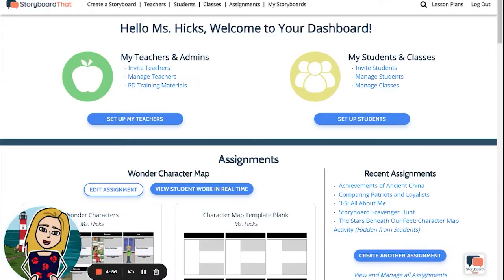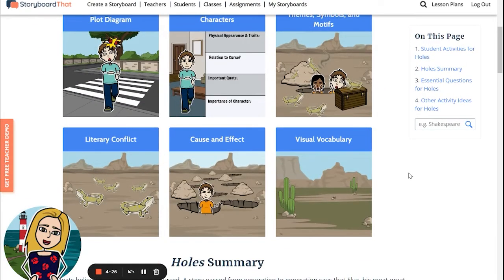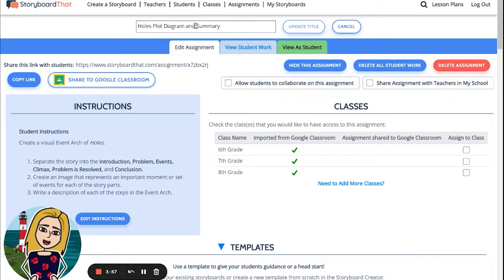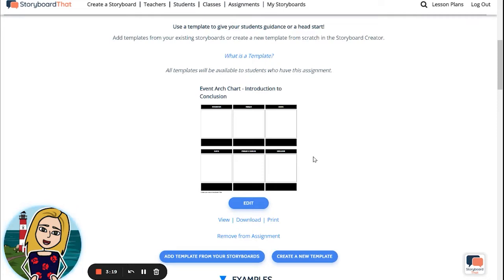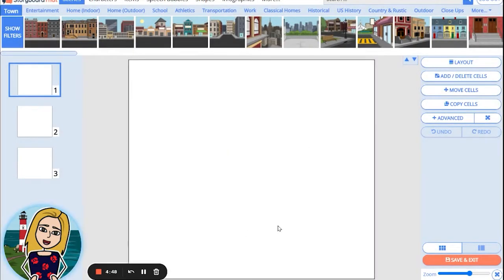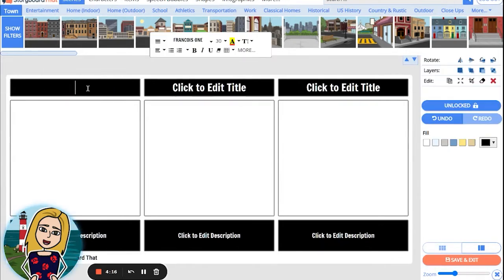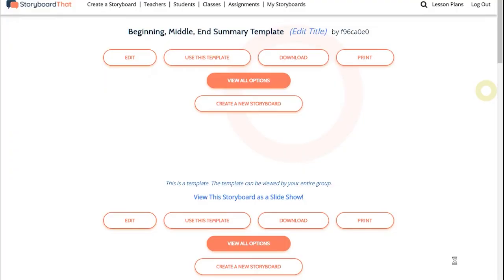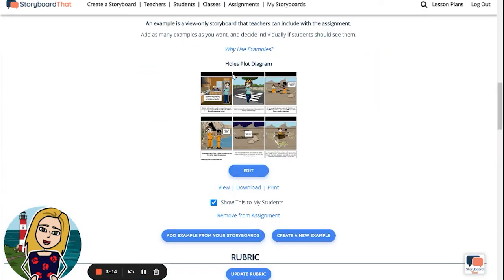How to Differentiate Activities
Liane teaches you how to differentiate your activities.